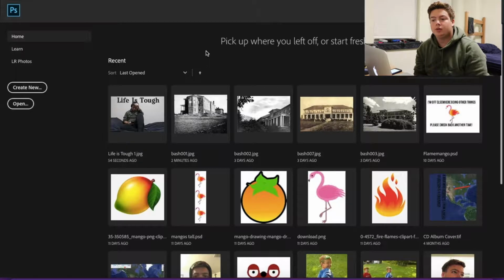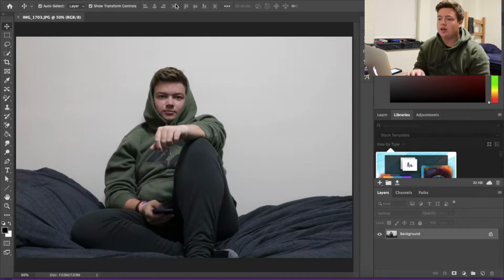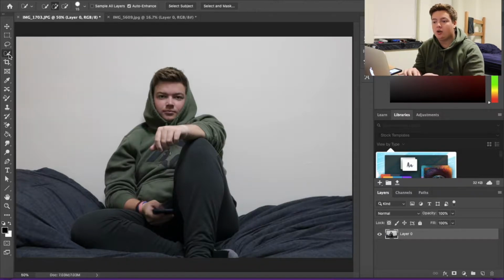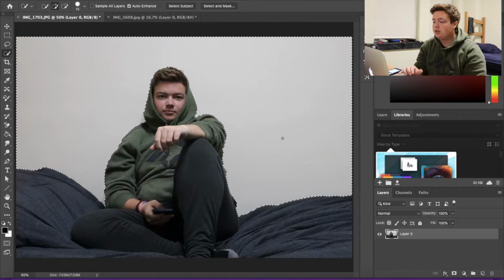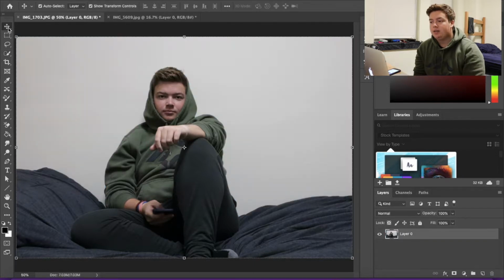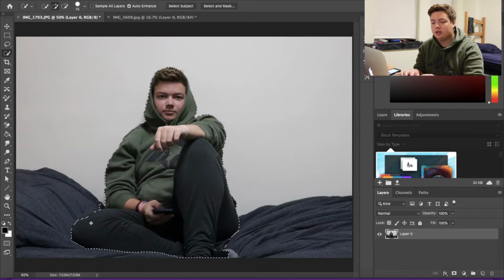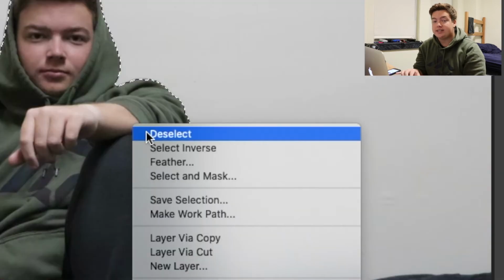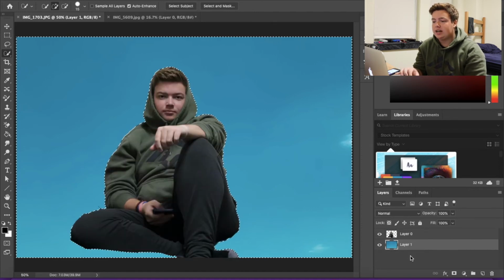How to Remove Backgrounds in Adobe Photoshop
Ever wanted to remove a background from one of your photos? You can! I'll show you two different ways to use Photoshop to get rid of those pesky backgrounds!